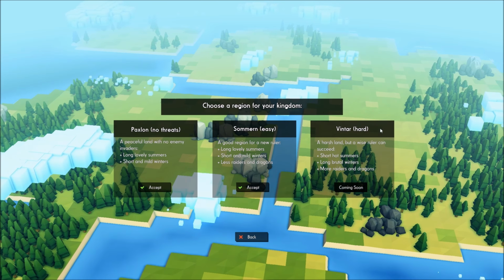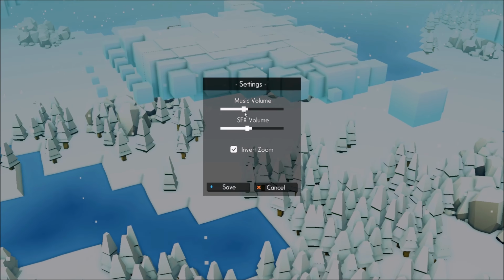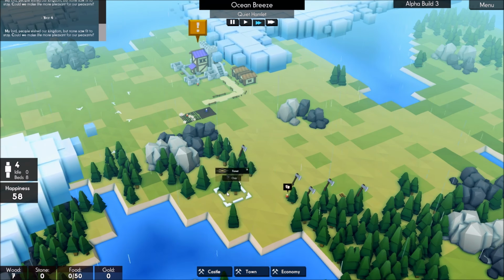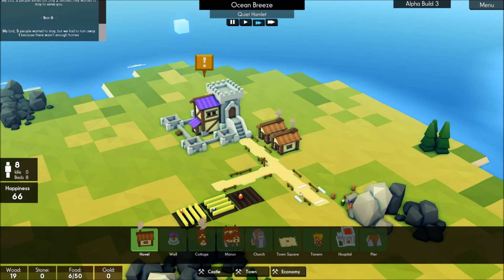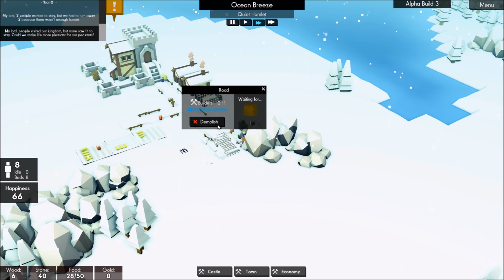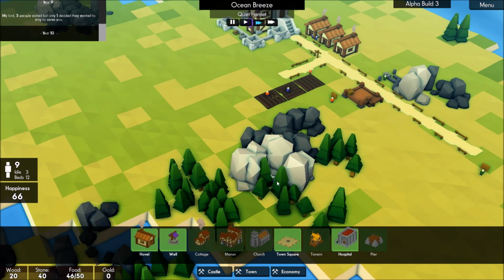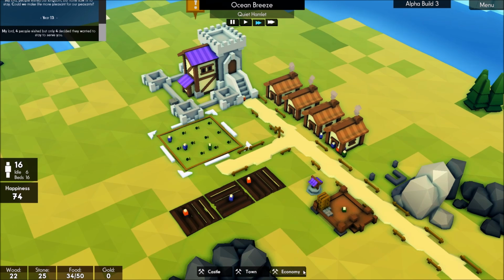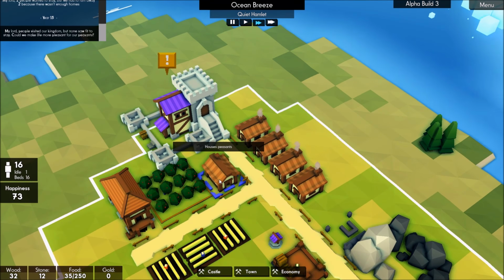Let's Try: Kingdoms and Castles Episode 1 | Small Village - Gameplay, Let's Play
Today we start our journey in Kingdoms and Castles, where we start from nothing and hope to make our way up to a massive and prosperous kingdom! We must defend ourselves against the raiding Vikings, Ogres, and Dragons though.
The game has aspects of City Builders, Sandbox games and Tower Defense/Stronghold type games.

Hope you enjoyed! Let me know if you want to see more. :)